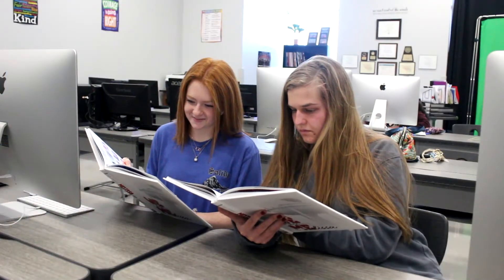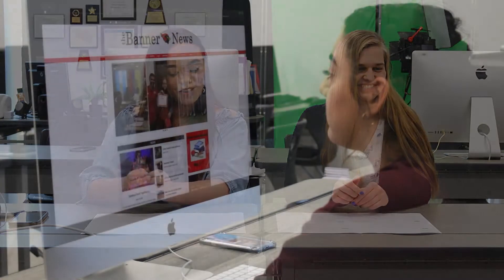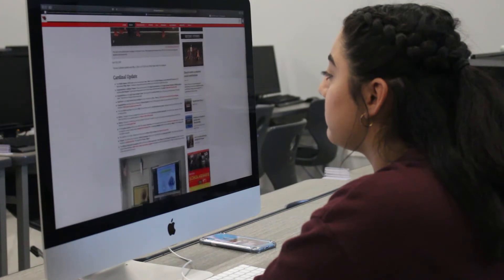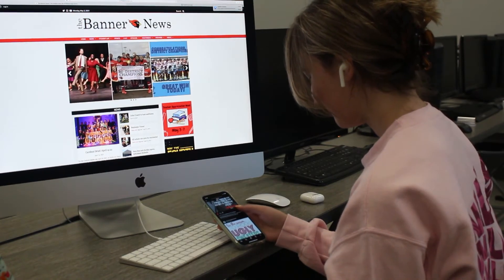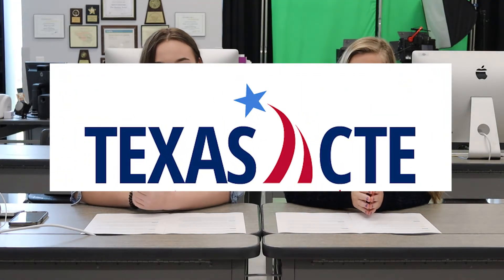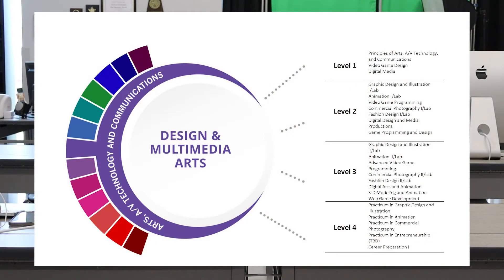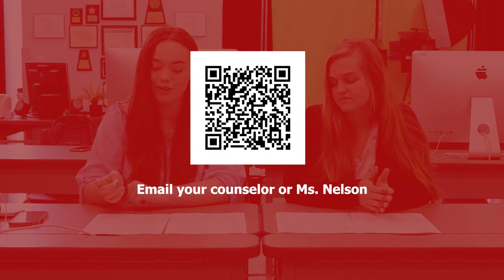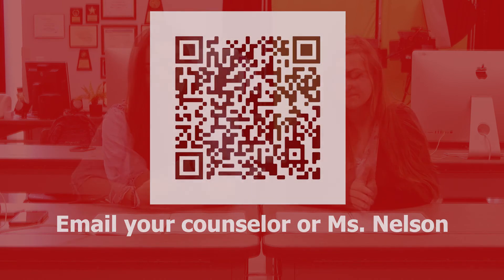Yearbook & News Promo Video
This is a promo video to recruit students for the Legacy Yearbook and the Banner News at Melissa High School.